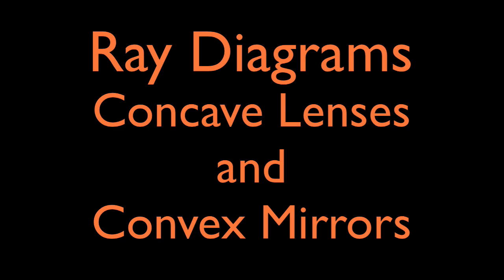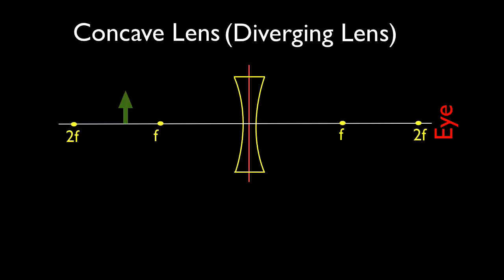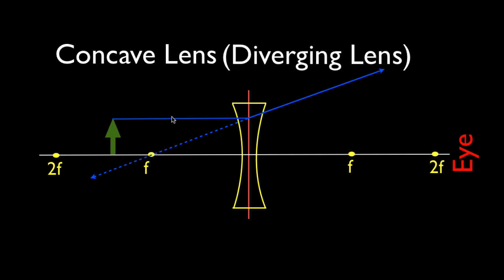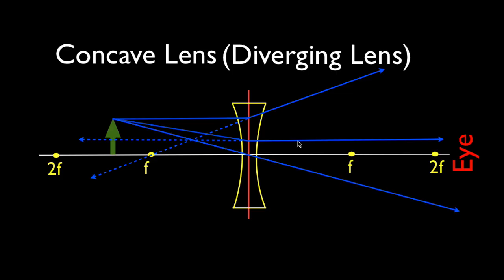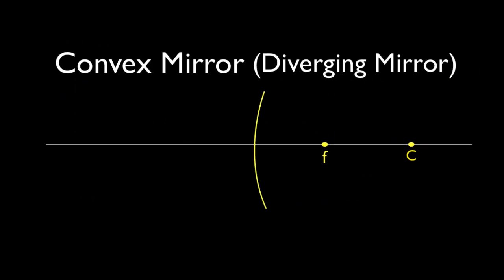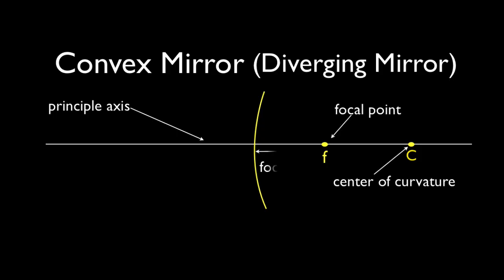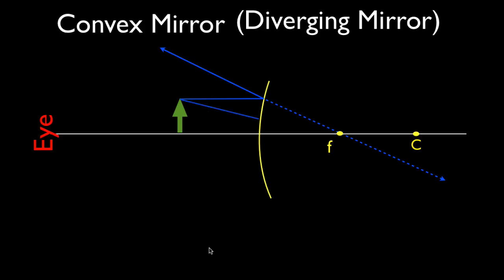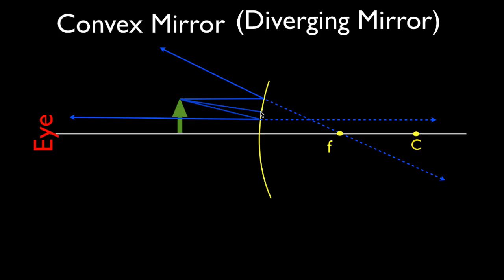Ray Diagrams (4 of 4) Concave Lens and Convex Mirror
Shows how to draw the ray diagrams for locating the image produced by a concave lens and a convex mirror. You can see a listing of all my videos at my